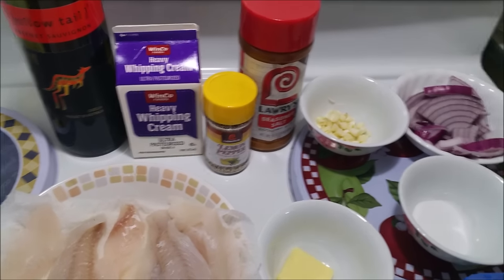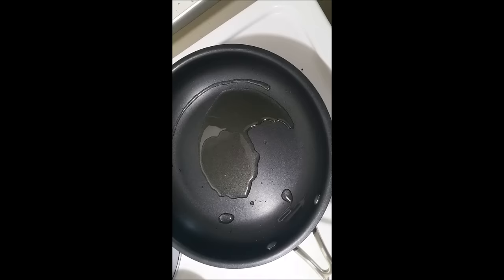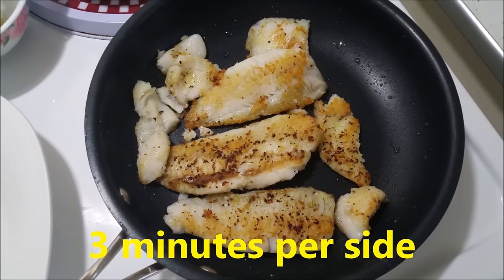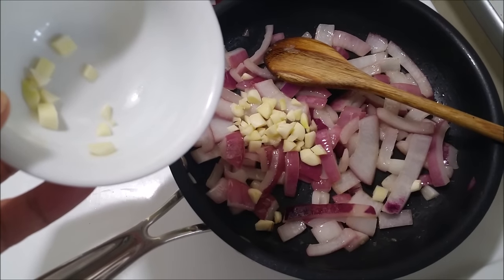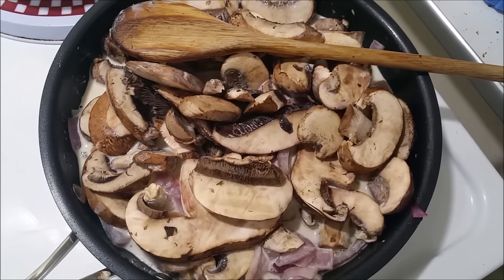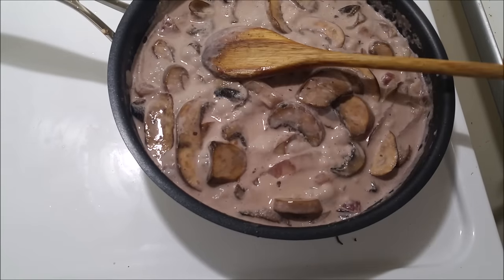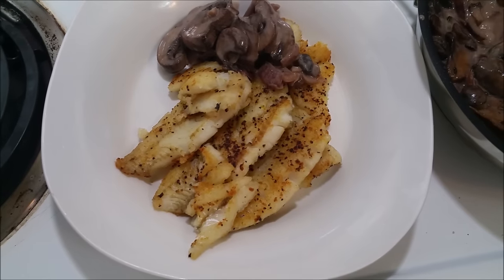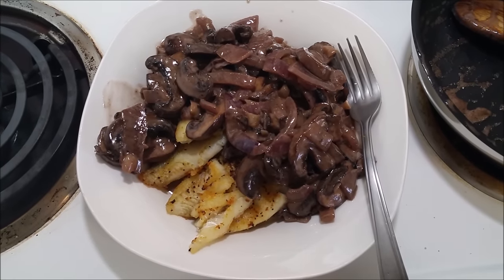simple surf perch fish recipe - cream of mushroom perch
a quick and easy recipe on how to prepare surf perch.  this is cream of mushroom with perch.  red  wine is optional but I highly recommended.  you can use any mushroom you like.